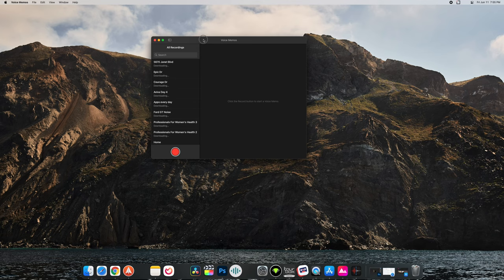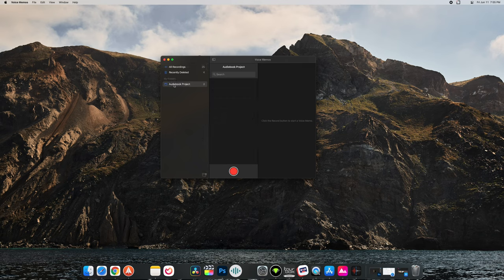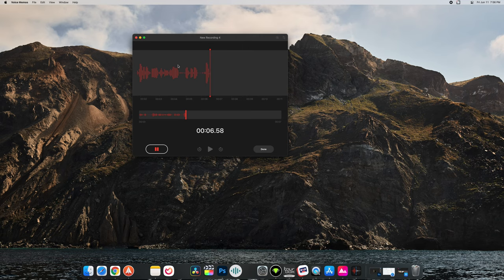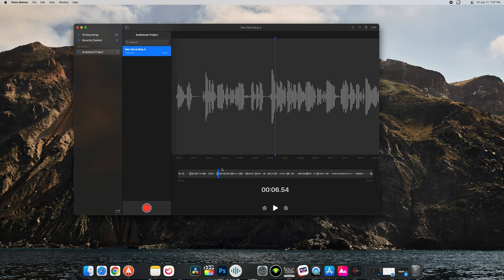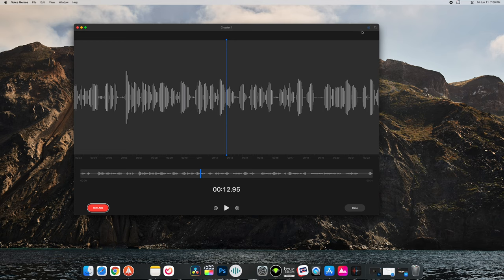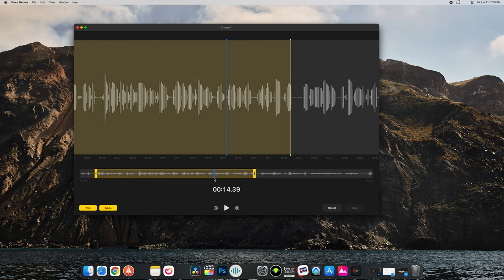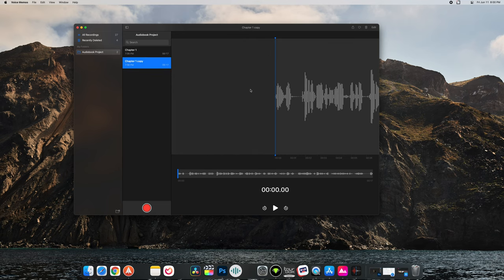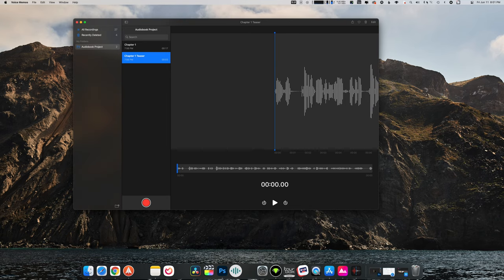Voice Memo Mac App | Simple & Elegant or Too Basic?